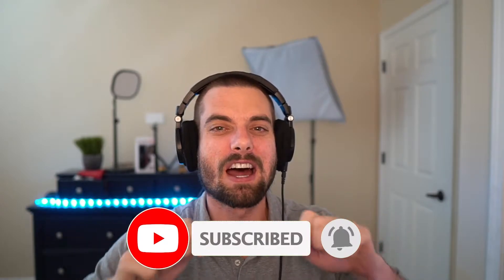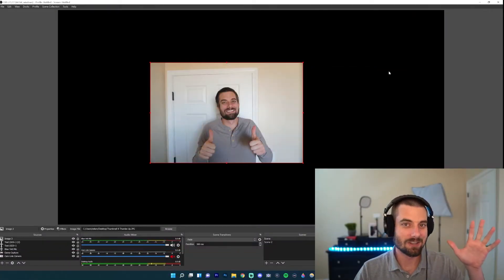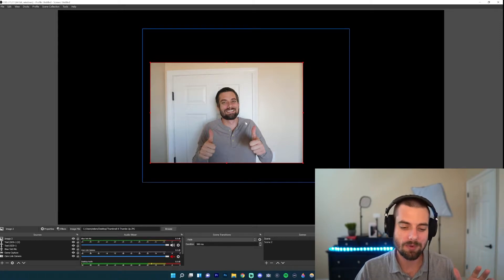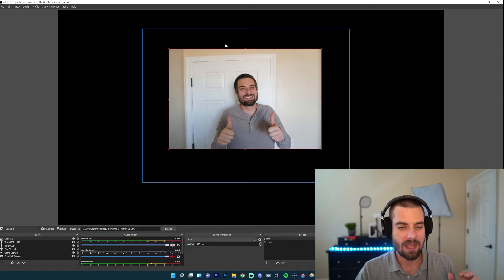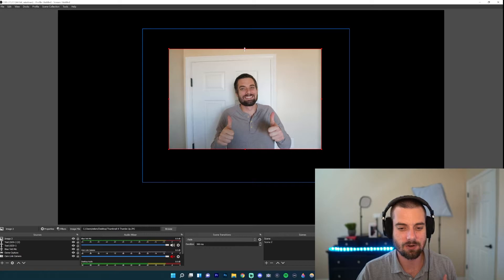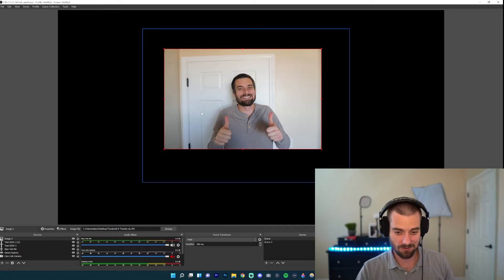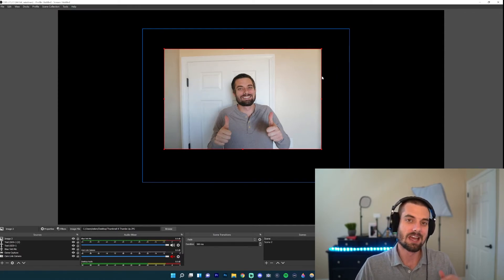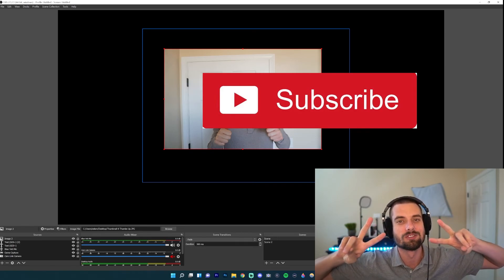How To Stretch Camera On OBS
In this video I go over how to stretch your webcam on OBS.